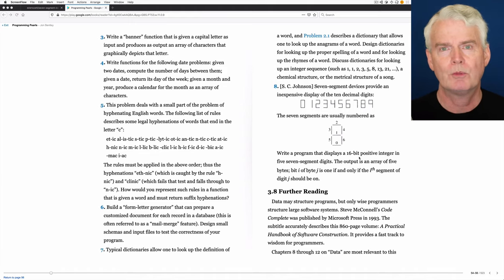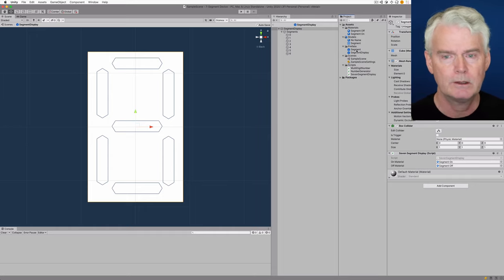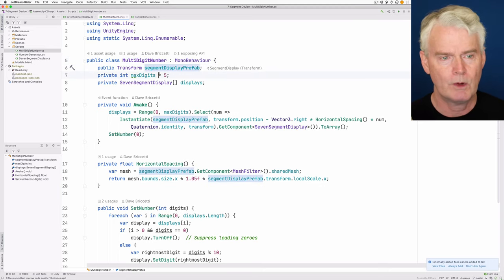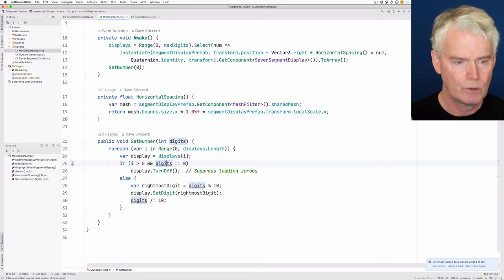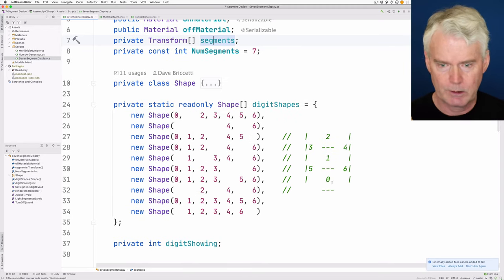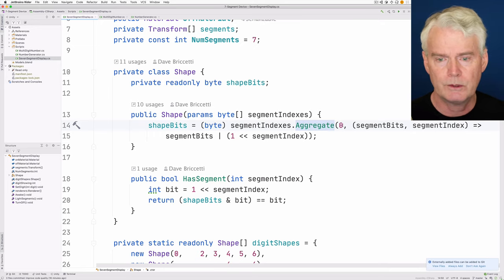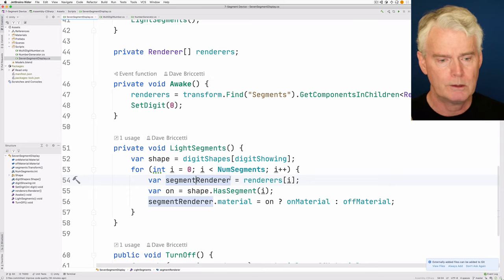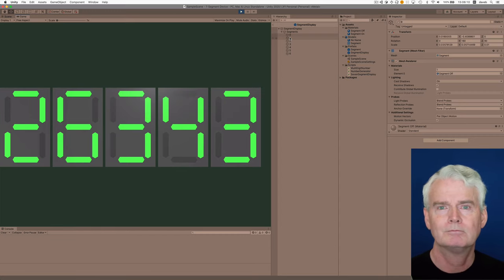Programming Pearls Seven-Segment Display in Unity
Inspired by a problem in Jon Bentley’s Programming Pearls, I create a seven-segment display in Unity.